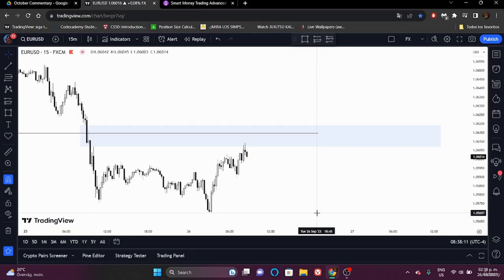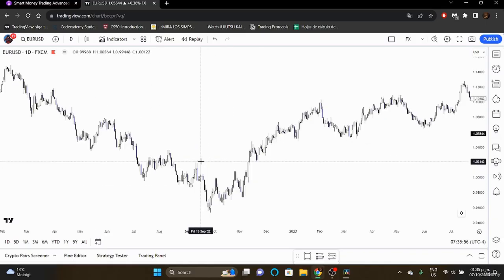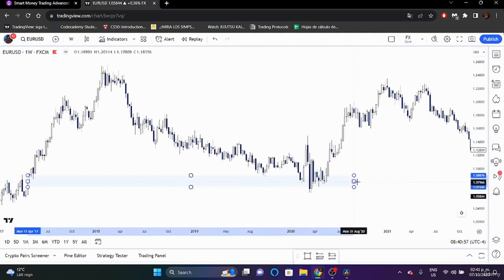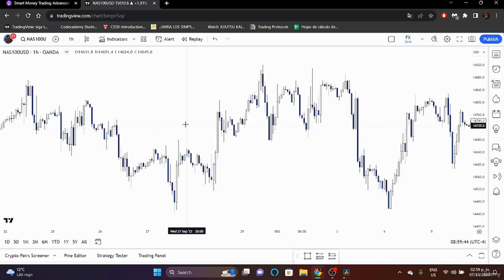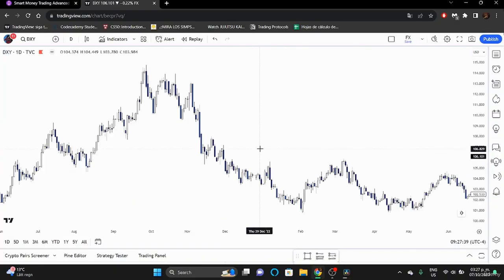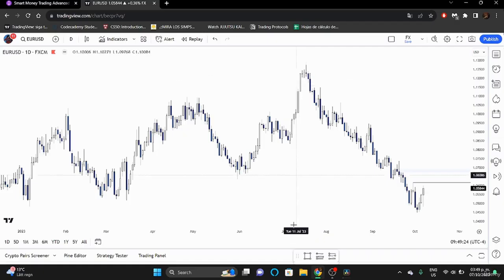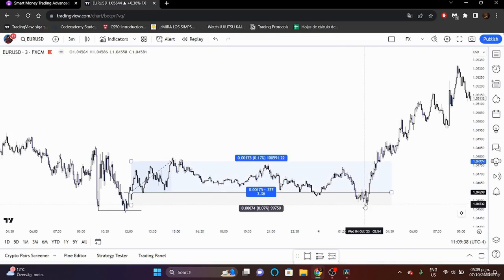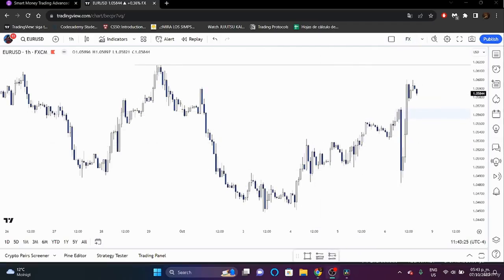adv_ smt_mny1_12